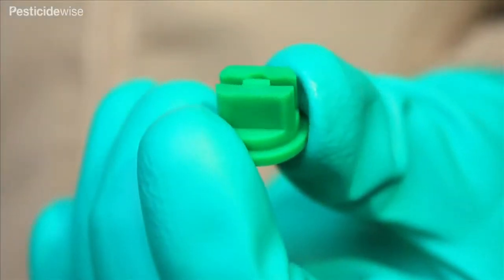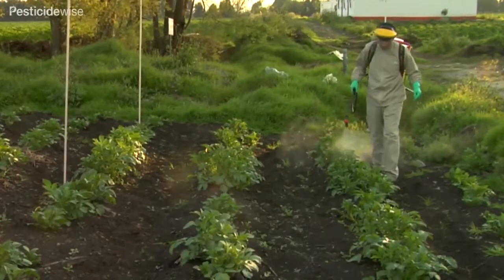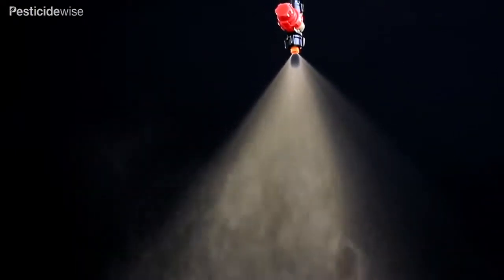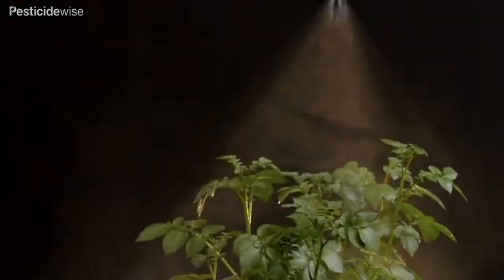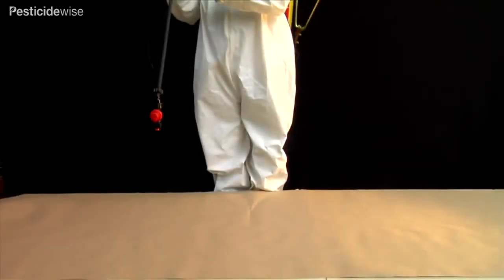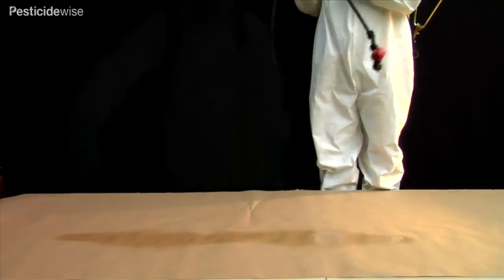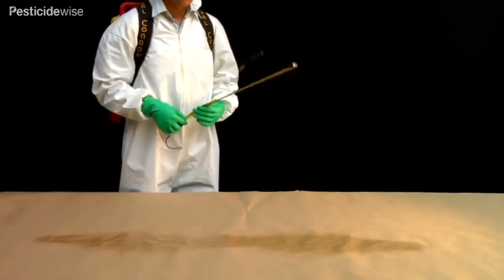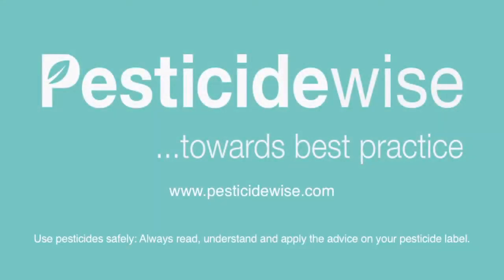Fan nozzles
This video will show you the spray pattern and spray distribution of a fan nozzle.